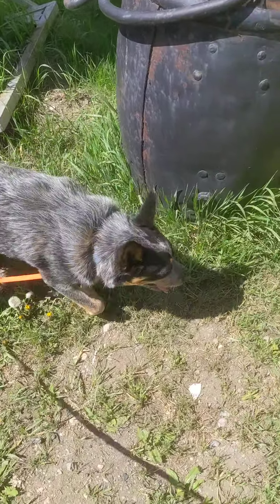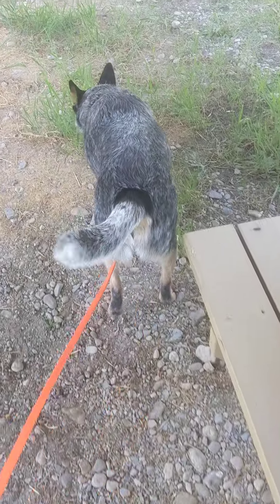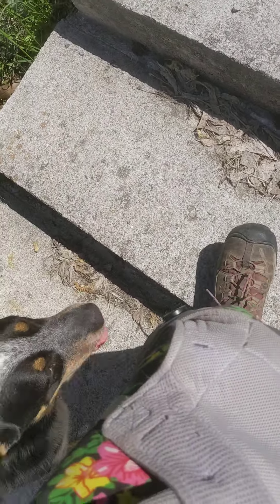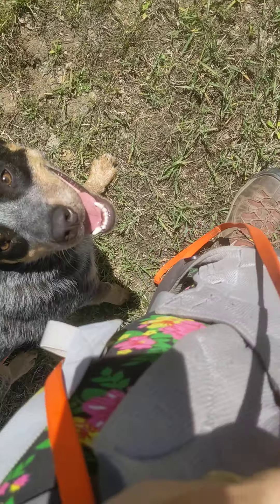Hogan Week 3: Loose Leash Progress, Stay practice with distractions